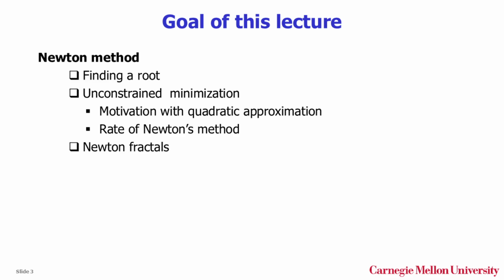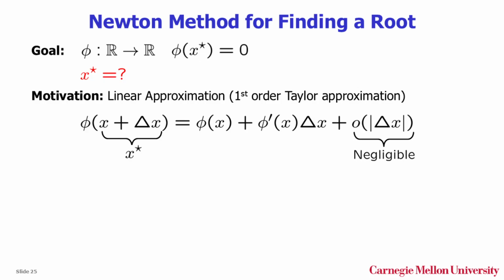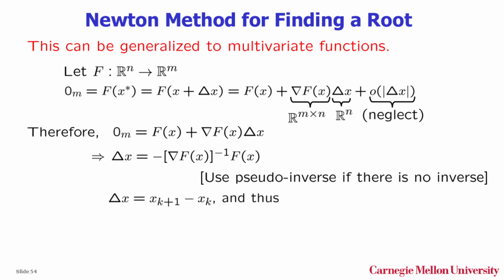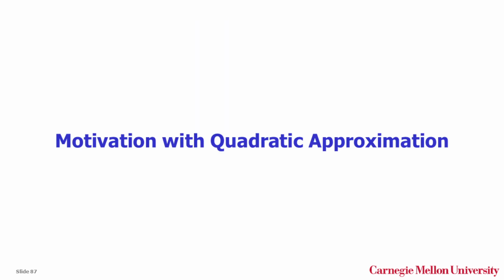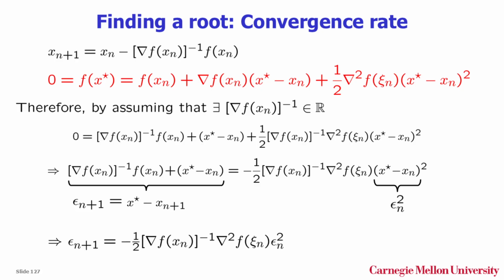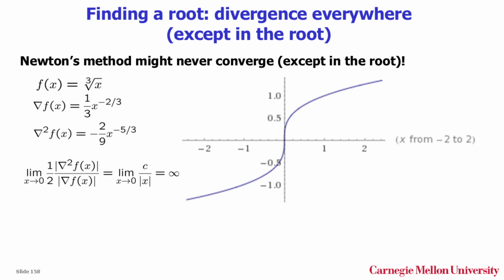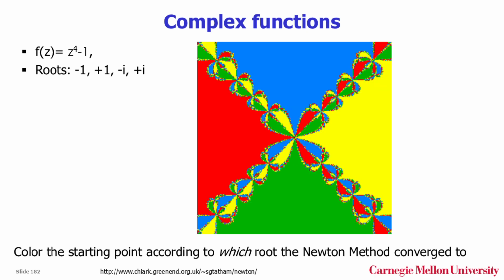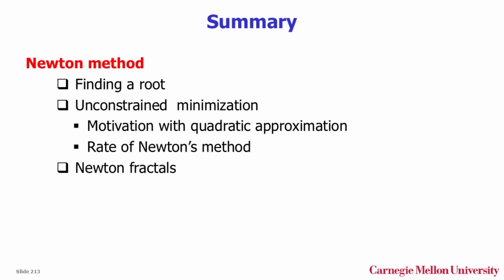Newton's Method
Introduction to Newton's method